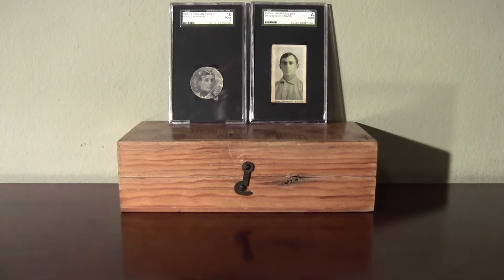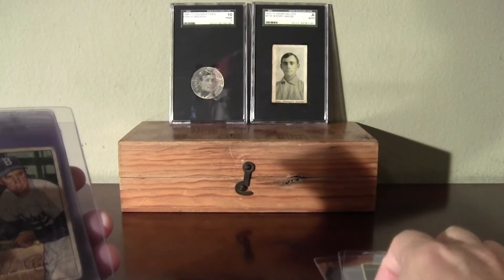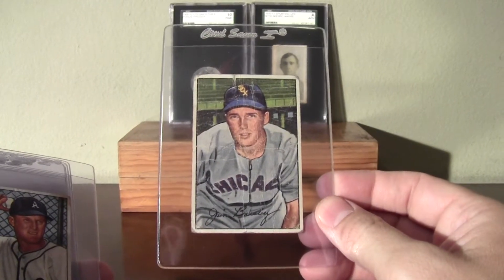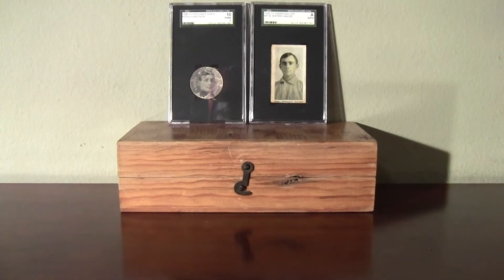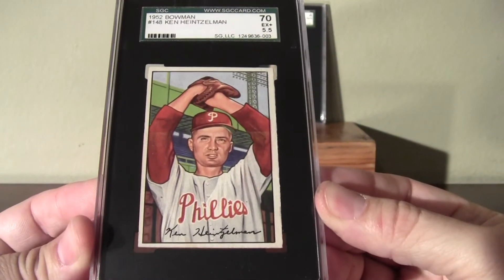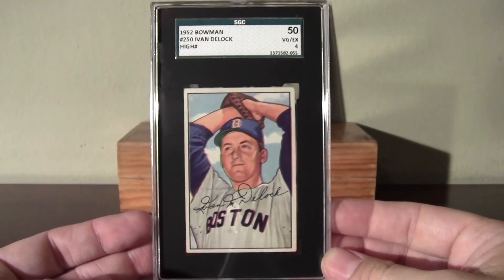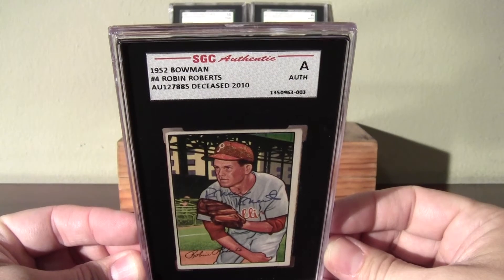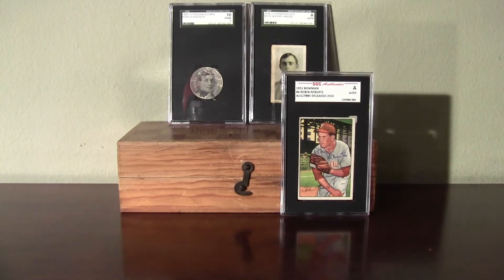'52 Bowman Set Update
Recent pickups.